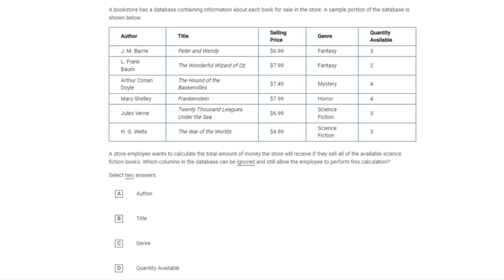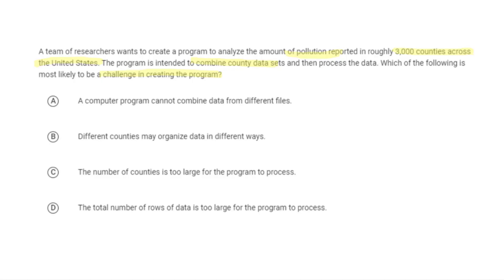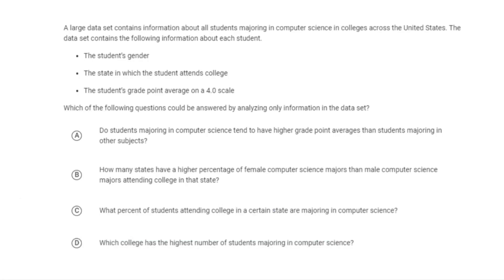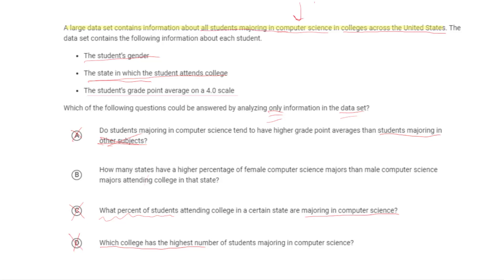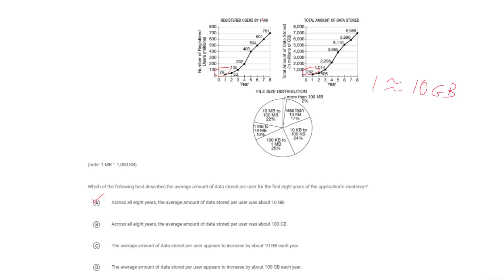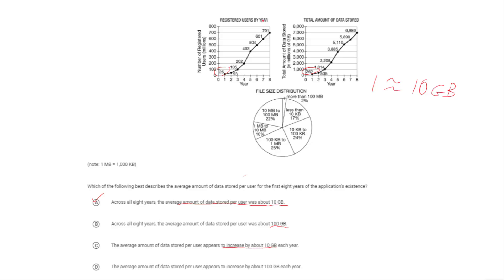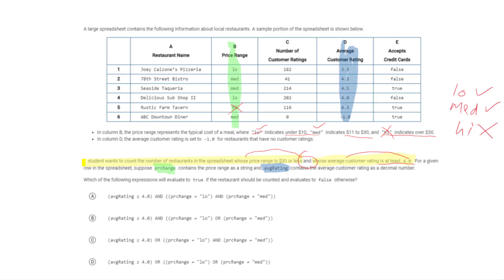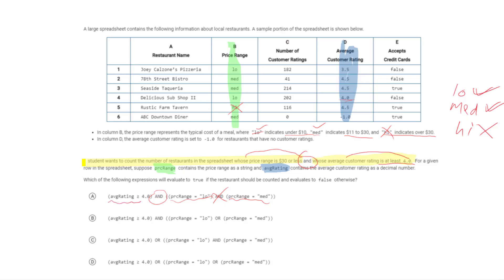AP CS Principles Exam Review - Data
This video goes over a couple of exam problems about topics in data, to help you prepare for the AP Computer Science Principles exam.

Data is a broad topic in AP CSP, but these questions primarily deal with questions about interpreting data, charts, correlation, cleaning/filter datasets, data consistency, and metadata.

Chapters:
0:00 Intro
0:10 Interpreting Data
1:26 Data Consistency
2:49 Data Consistency 2
3:57 Interpreting Data 2
6:17 Interpreting Charts
9:28 Graph Correlation
11:06 Filter Expressions
13:26 Metadata
14:50 Metadata 2